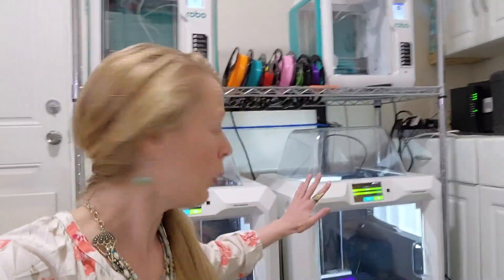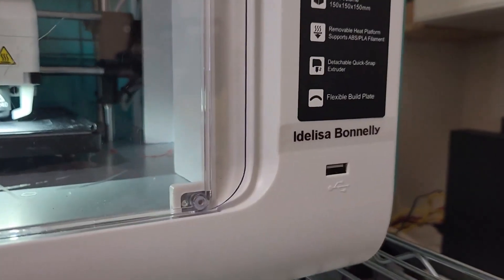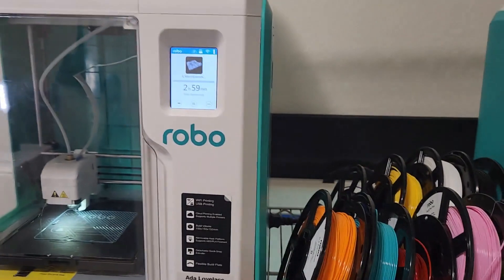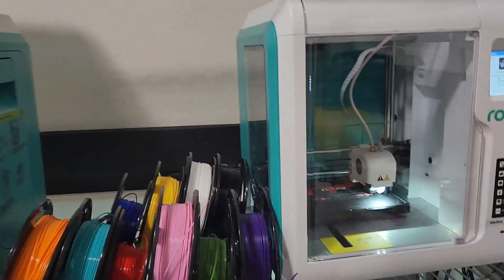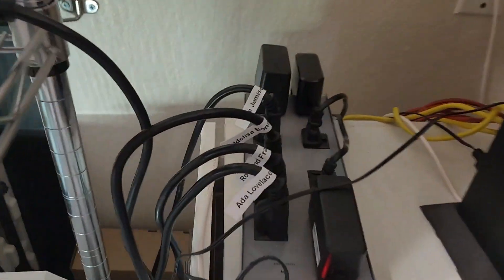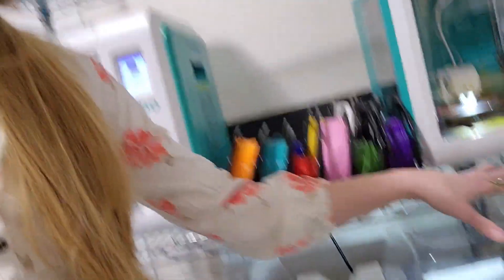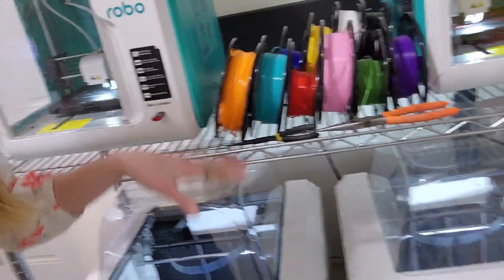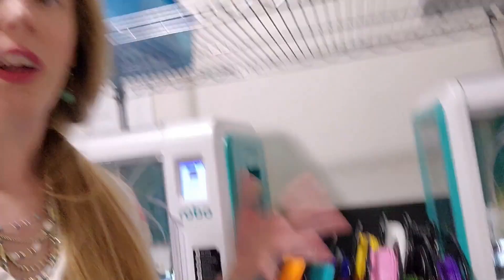askHannahSTEM: How to organize multiple 3D printers?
Ask Hannah STEM: Here are some considerations when of using multiple Robo 3D printers in a makerspace.